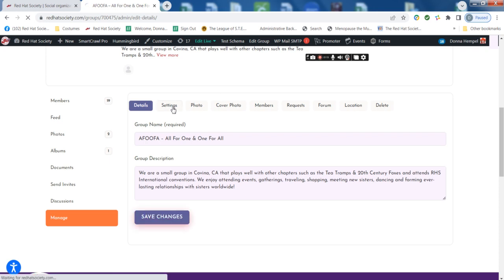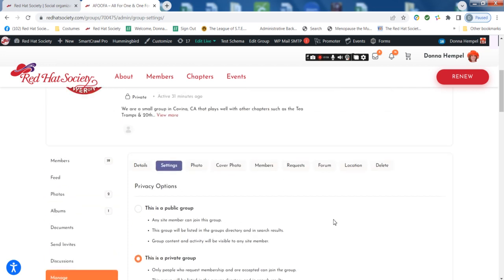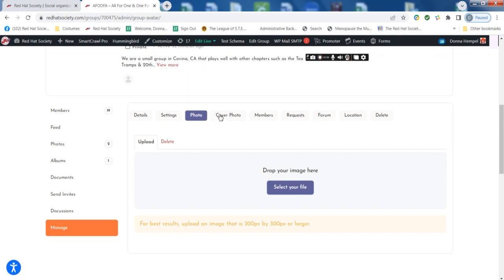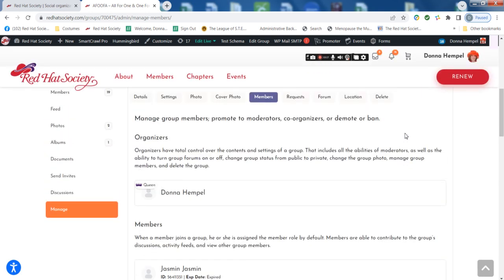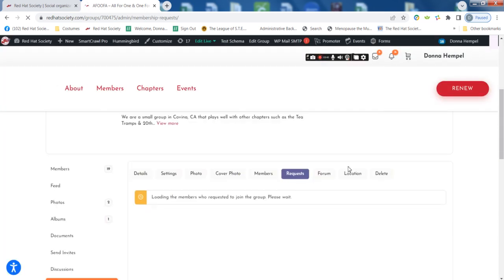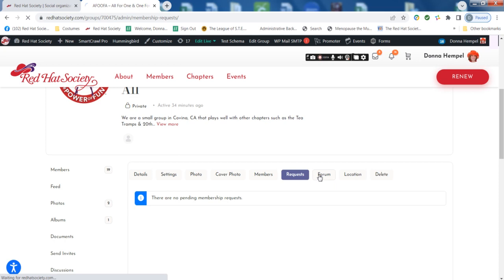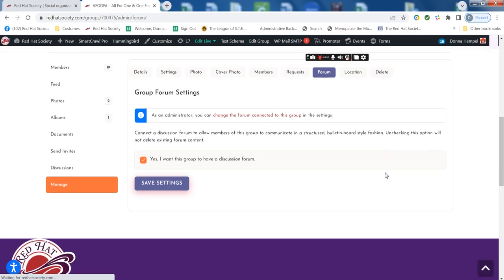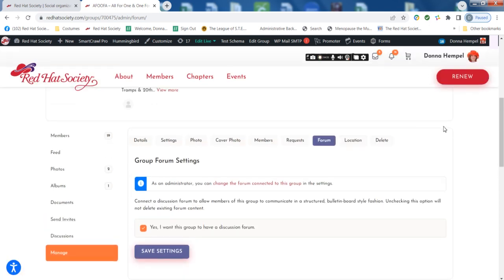EOTO Chapter2 ManageChapter